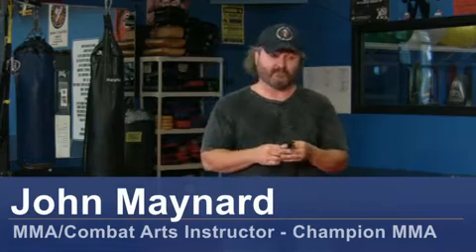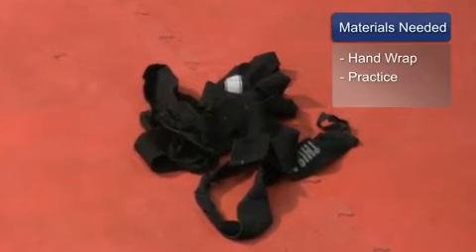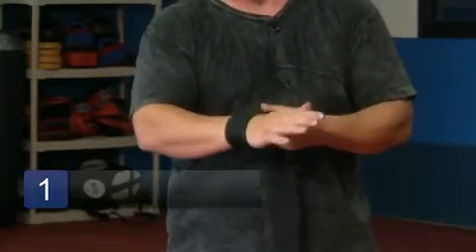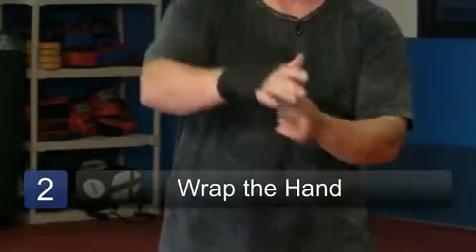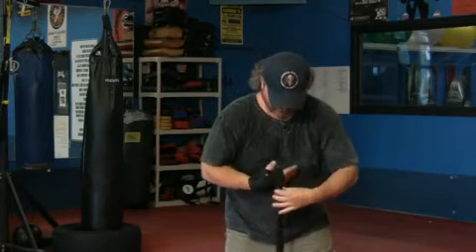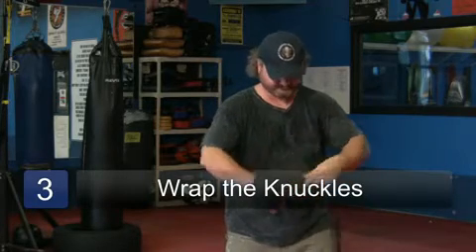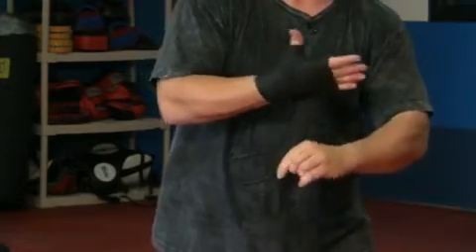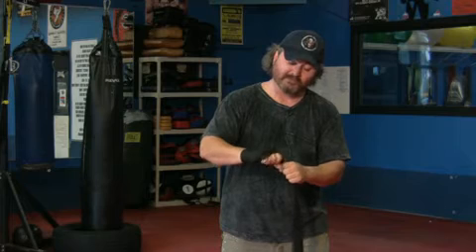Hand Wrapping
A tutorial on hand wrapping using 180" boxing hand wraps.